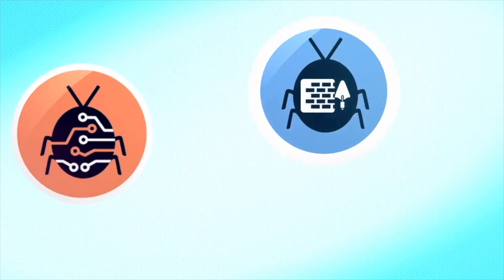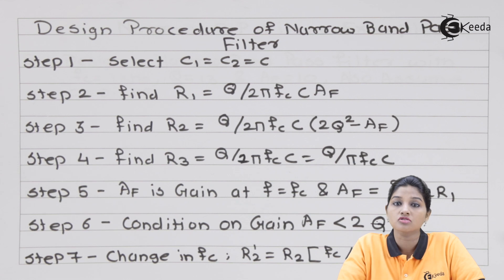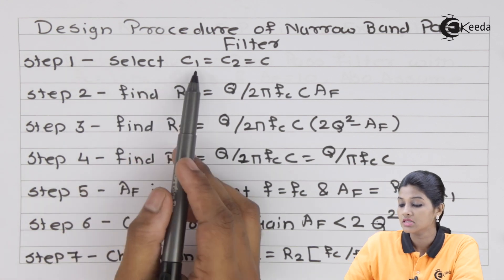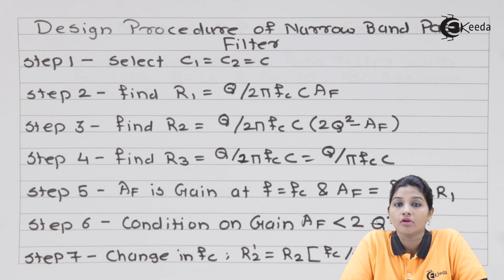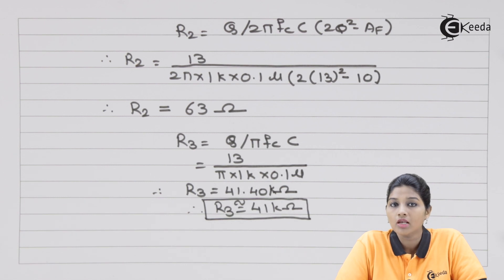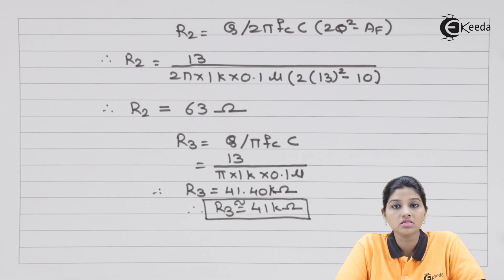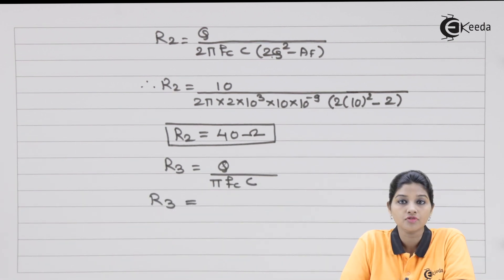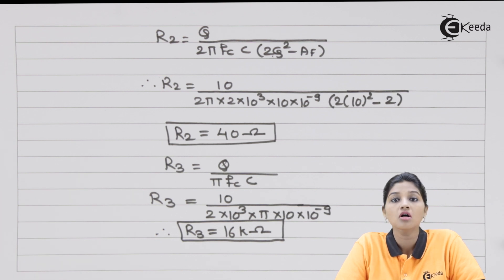Designing of Narrow Bandpass Filter - Filters - Linear Integrated Circuits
Designing of Narrow Bandpass Filter Video Lecture from Filters Chapter of Linear Integrated Circuits Subject for all engineering students.

Happy Learning : )